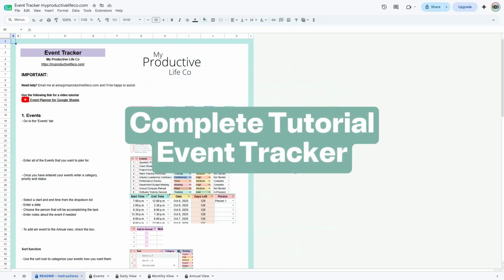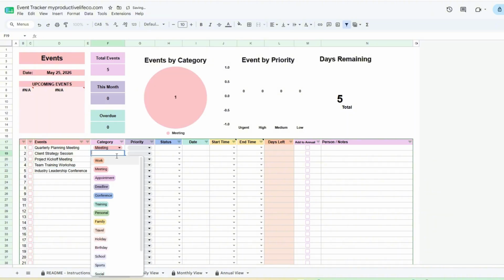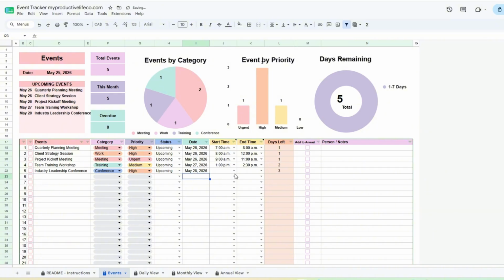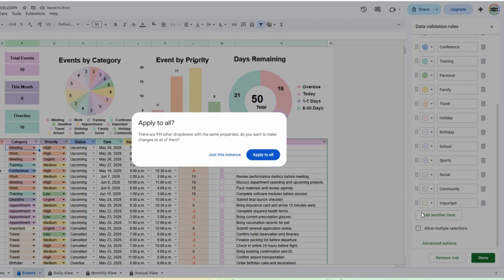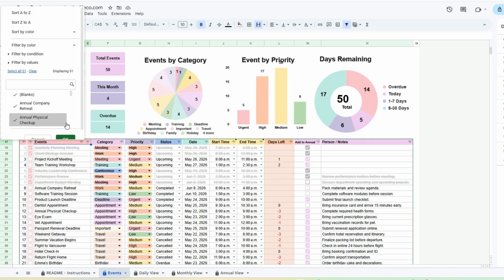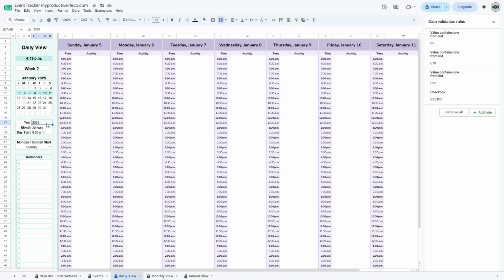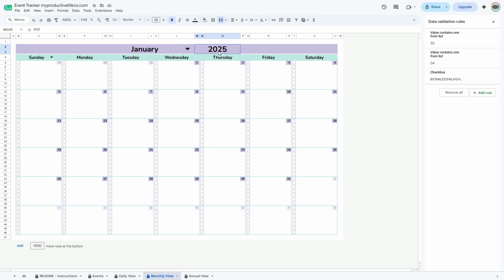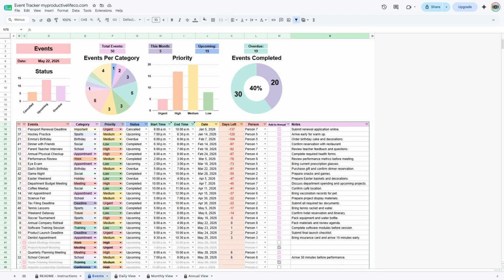Complete Tutorial for the Event Tracker Spreadsheet for Google Sheets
Welcome to my complete tutorial for the Event Tracker Spreadsheet for Google Sheets. In this video, I'll walk you through every tab and feature included in the spreadsheet, from entering your events in the main Event Tracker to using the Daily, Monthly, and Annual planning views.

We'll cover how to add and manage events, use dropdown menus and filters, track event progress and statuses, organize important dates, and customize the spreadsheet to fit your planning needs. I'll also show you how the different tabs work together and how information updates automatically throughout the tracker.

Whether you're planning personal events, business events, parties, fundraisers, community gatherings, or special occasions, this spreadsheet is designed to help you stay organized, keep everything in one place, and make event planning simpler and less stressful.

00:00 Intro
00:13 Events Tab
01:49 Drop Down Lists
02:37 Use the Table Filter
03:26 Daily View Tab
04:07 Monthly View Tab
04:39 Annual View Tab
04:56 Outro